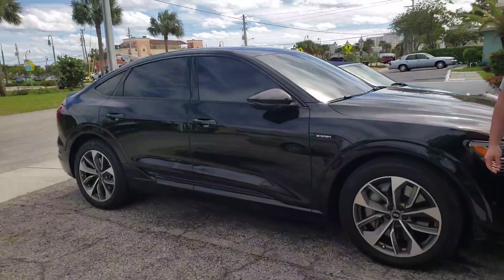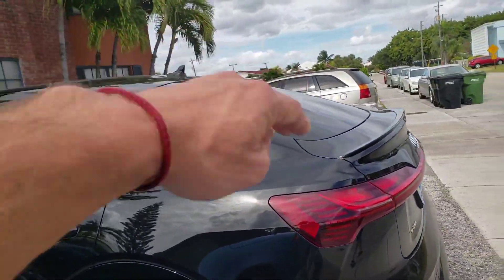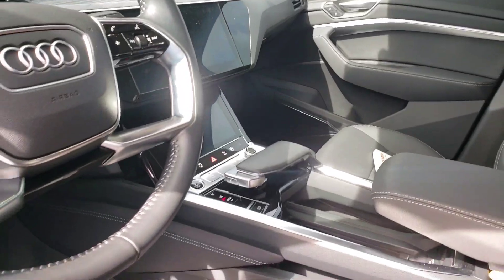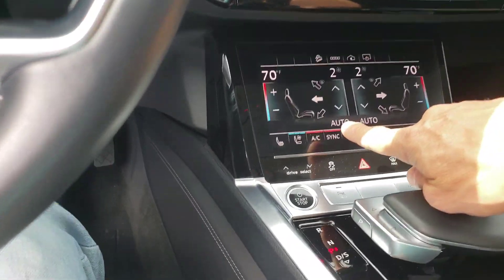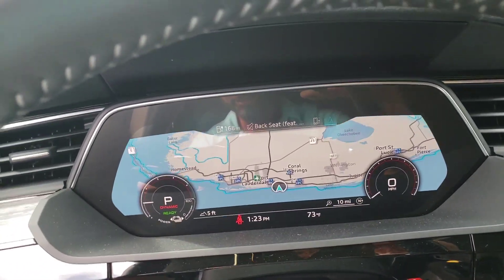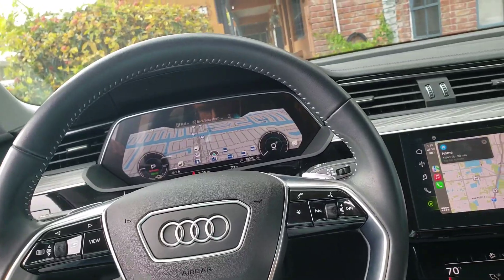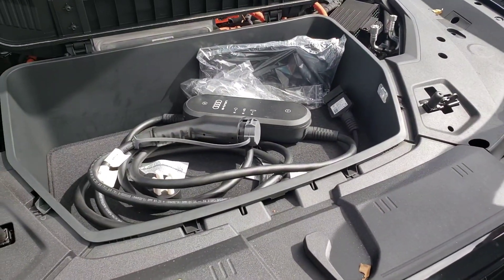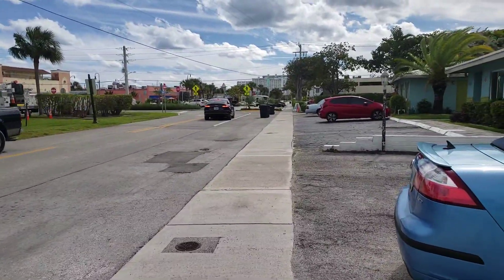2021 Audi E-Tron Sportback | Interior & exterior review with a owner.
Fully electric Audi crossover for adequate money!